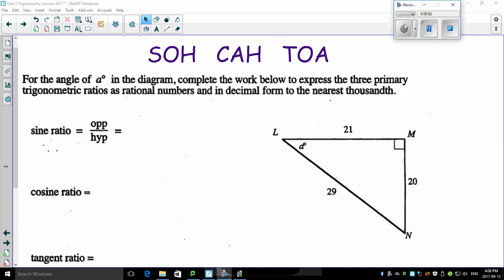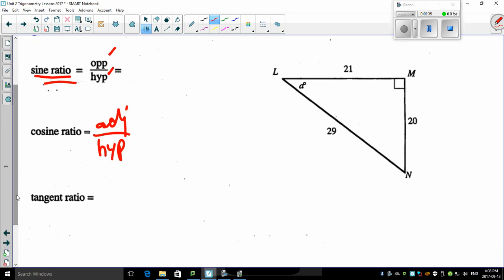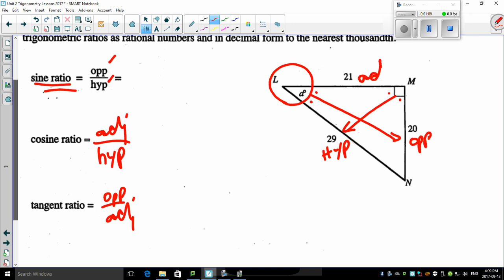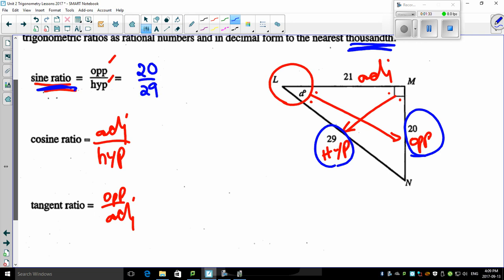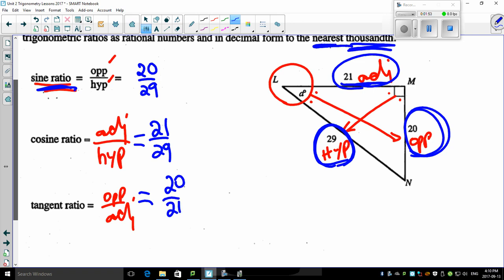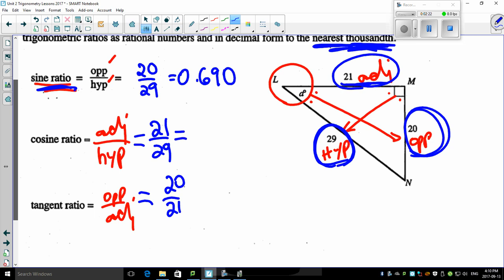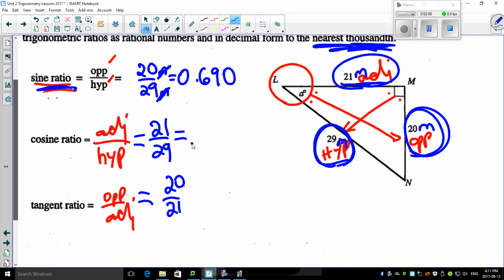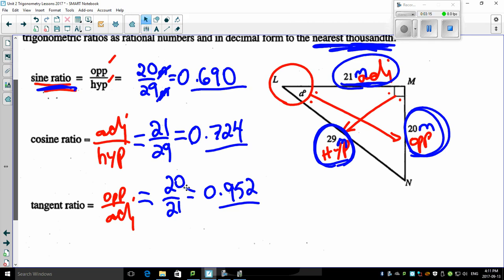Unit 2 6 2 SOH CAH TOA Ratios